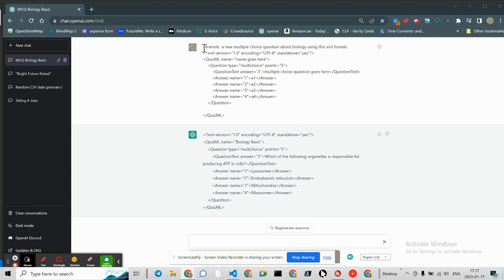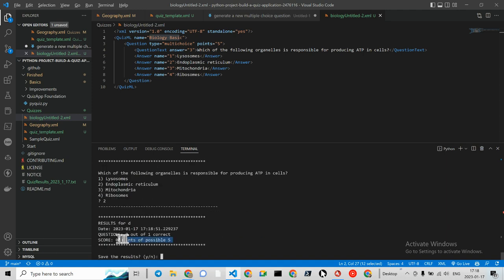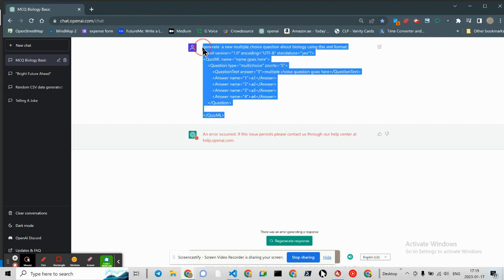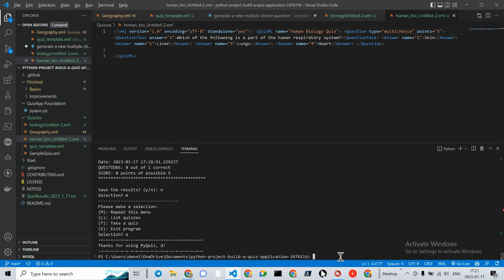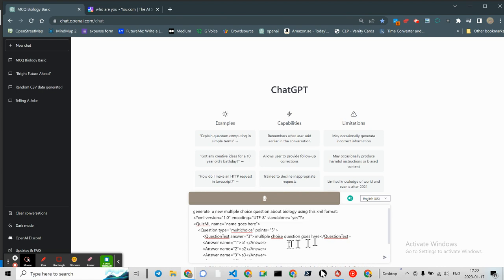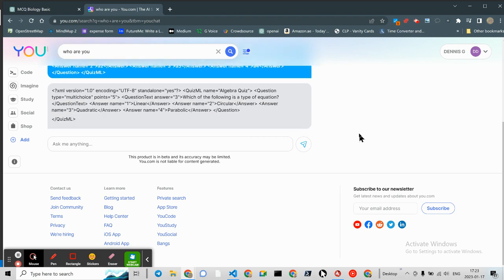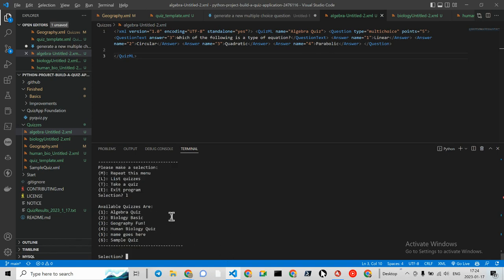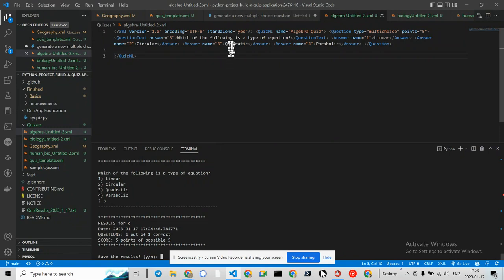chatgpt generates machine readable quiz material for teaching and testing